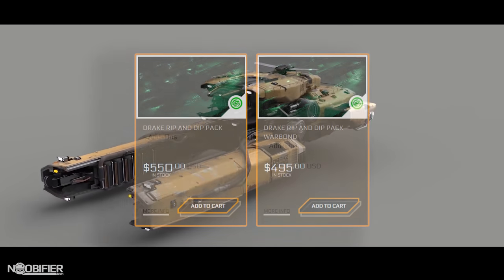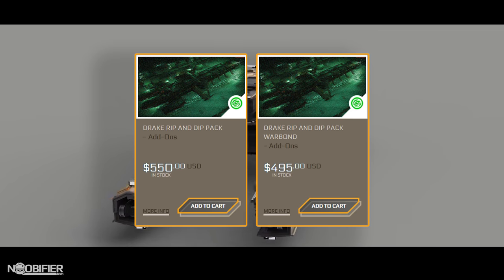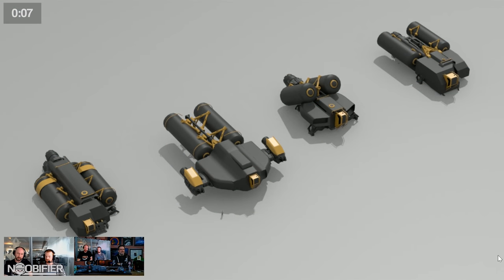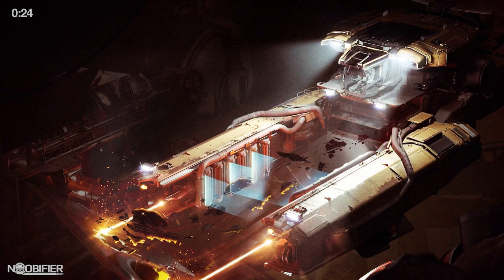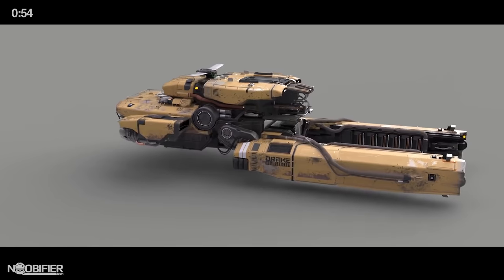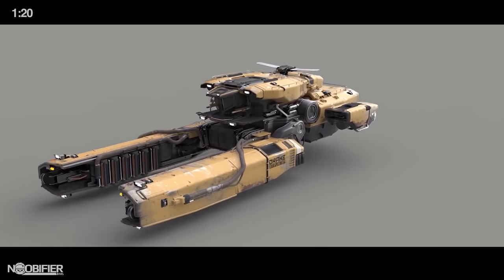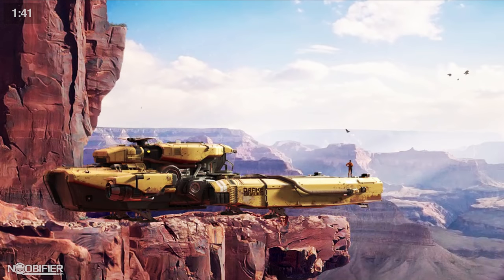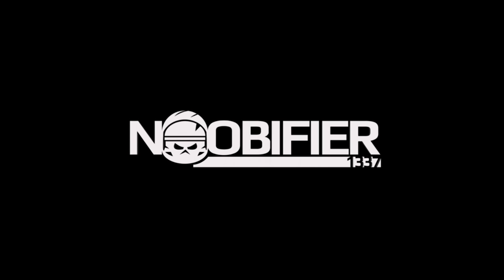Reverse The Verse - Vulture - in 1 min 53 sec - Star Citizen - RTV